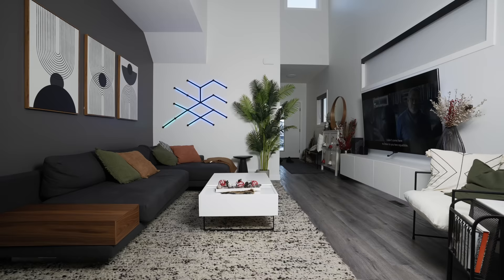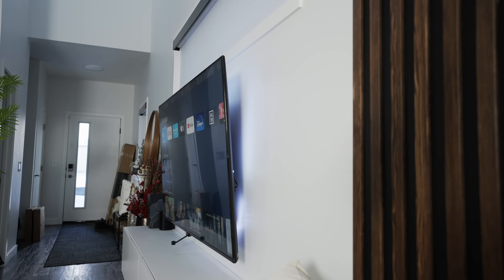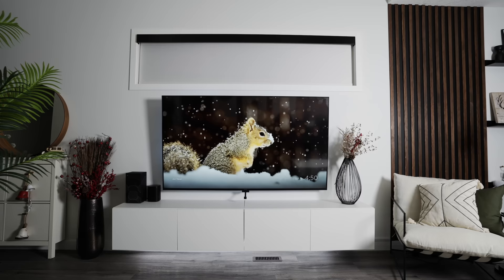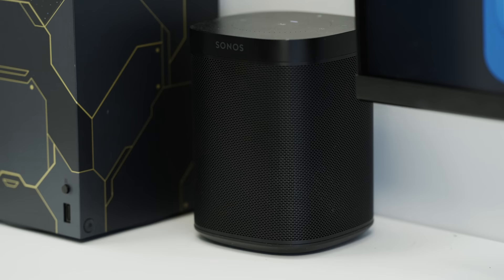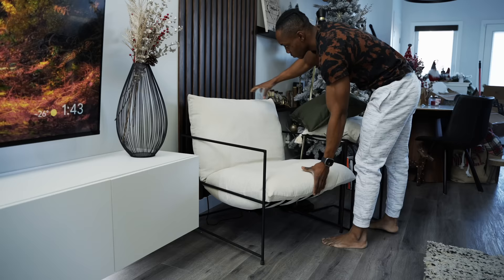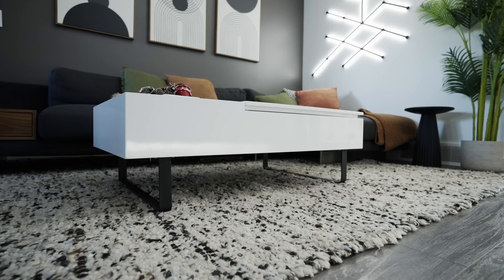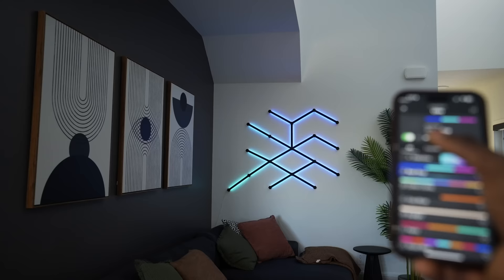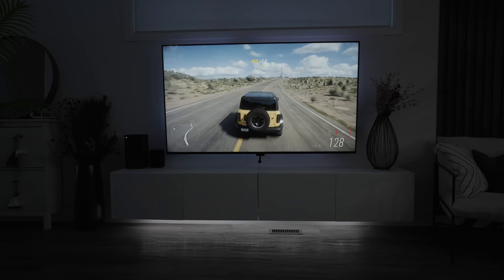Modern & Minimal Living Room Setup Tour! (2023)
Join me on a complete tour of my Modern & minimal living room setup going into the year 2023!.
0:00 Intro
0:27 Room Size & Layout
0:40 Smart Shade
Roller Shades
1:07 TV
Sony 75" 4K TV
Govee WiFi LED Backlight
75lb Wall Anchors
30lb Wall Anchors
2:14 Smart Outlet
Kasa Smart Outlet
2:28 TV Console/Stand
3:29 Xbox Series X
Series X
All-White Controller
3:53 Sonos One Speaker
Sonos One
4:23 TV Setup Decor
4:35 Slat Wall & Reading Corner
4:51 Lamp
Smart Bulb
5:03 Mondo Chair & Side Table
5:33 Couch
6:16 Coffee Table
6:44 Area Rug
6:58 Picture Frames
7:17 Nanoleaf Lines & Lighting
Lines Smarter Kit
8:18 Side Table
8:34 Plant & Temperature Control
Ecobee Smart Thermostat
8:54 Final Words